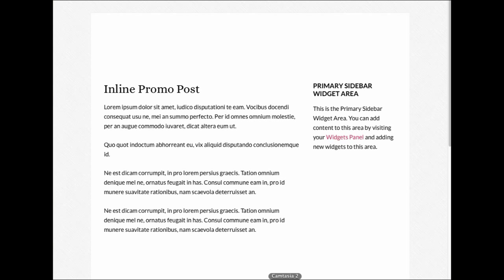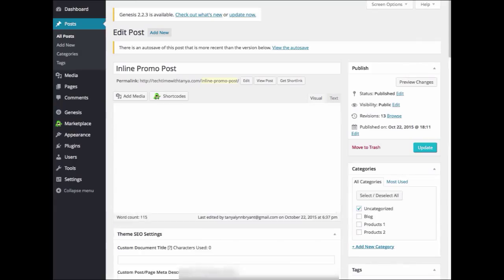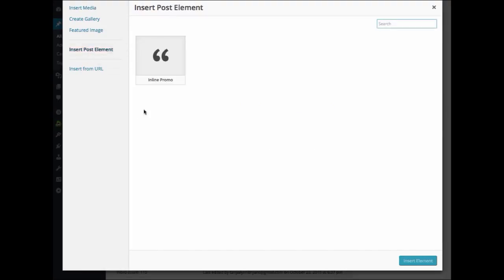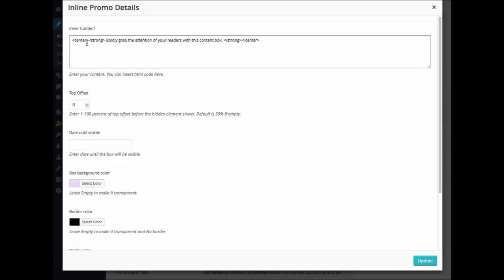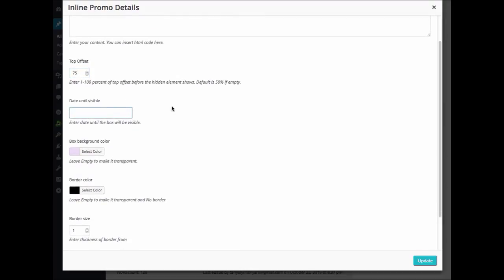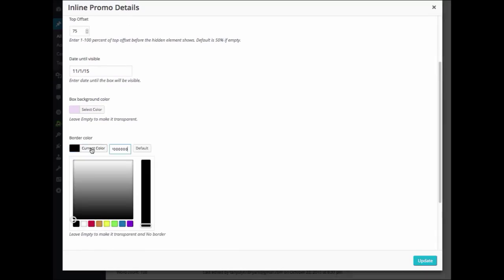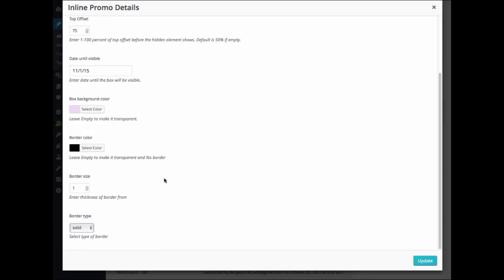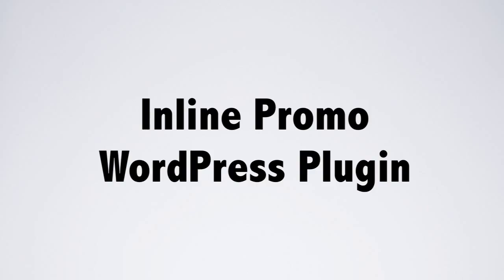Inline Promo WordPress Plugin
Grab the attention of your readers by displaying a customizable content box in your post and pages.